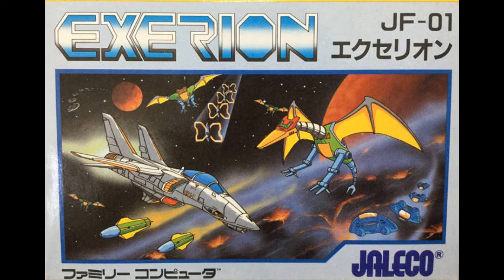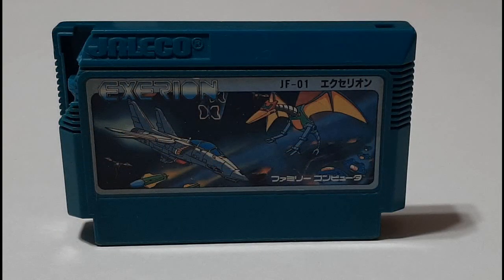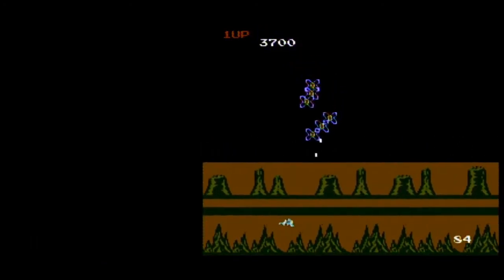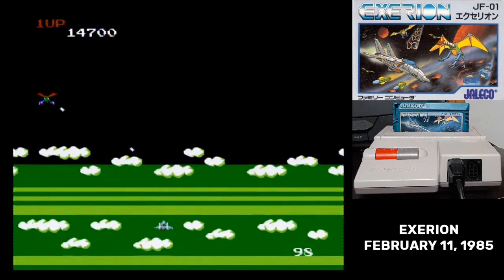Famidaily - Episode 0031 - Exerion (エクセリオン)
A new publisher enters the Famicom arena and brings with them one of the most infamous developers.  Let's just say that the results are not something people would want.